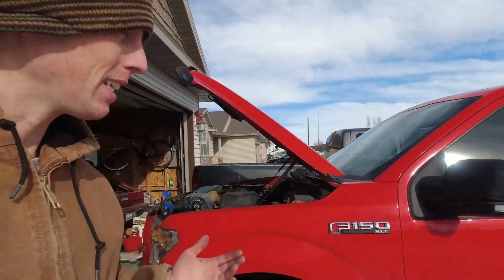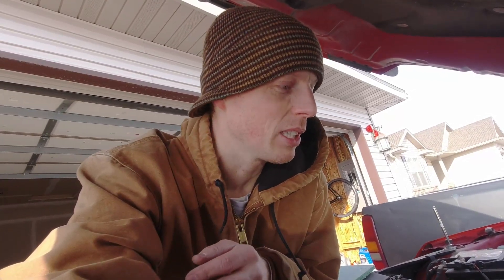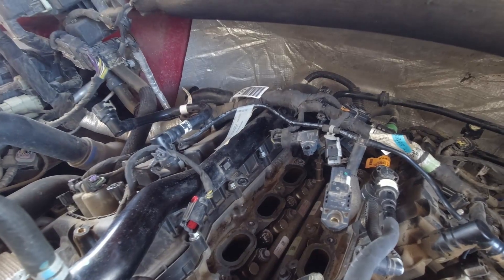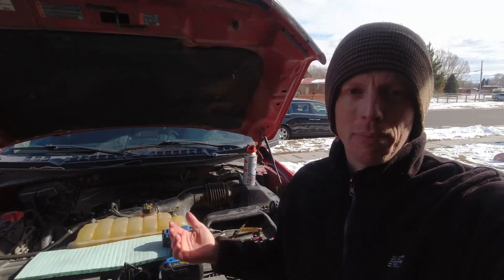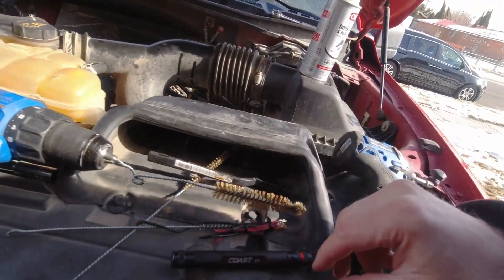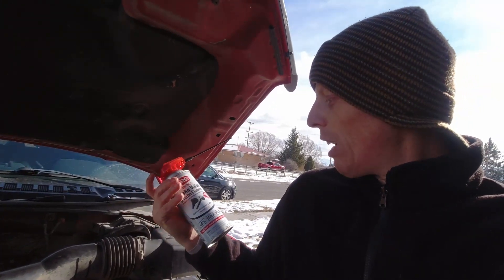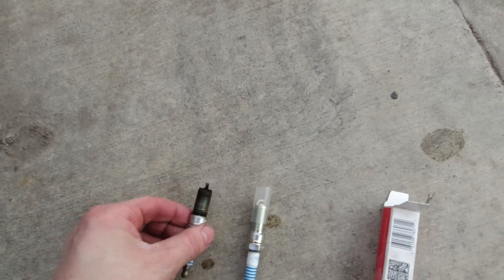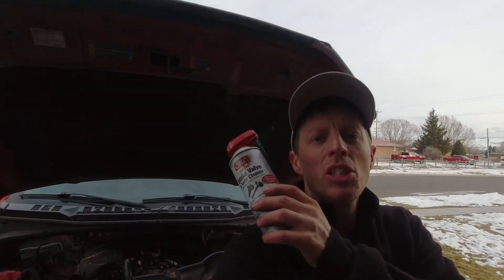2.7L Ecoboost Valve Cleaning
New direct injection engines create carbon build up on the intake valves.  I try to clean mine using some CRC valve cleaner, and some brushes.  Hopefully this will allow my truck to run better overall.